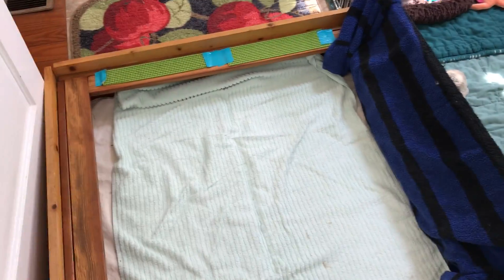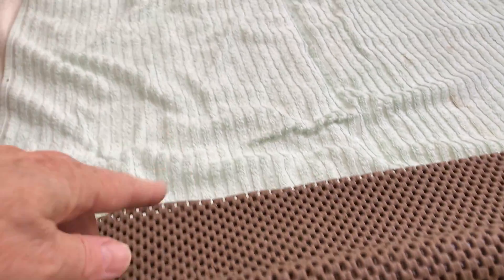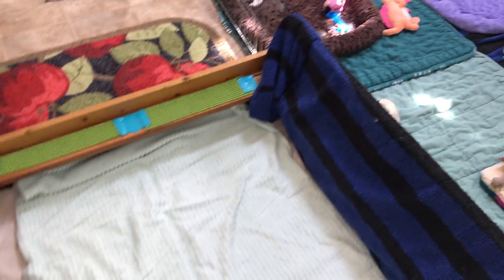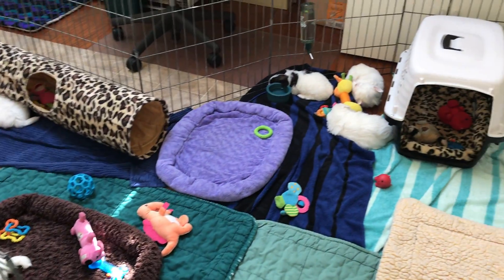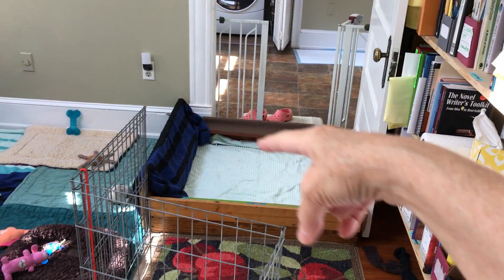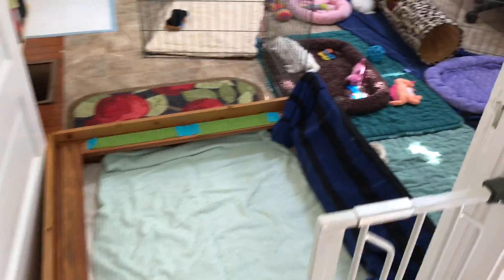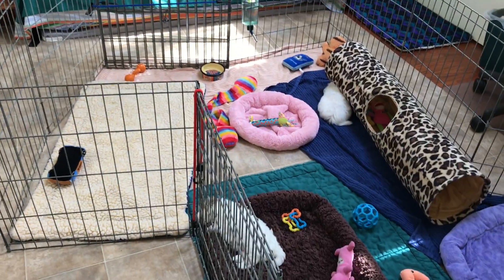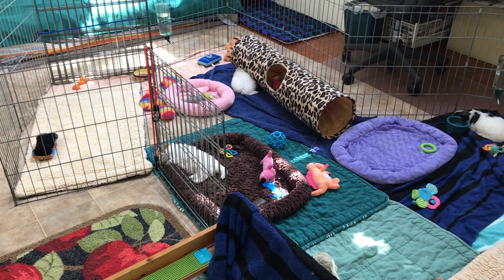Coton Puppy Room Set-Up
When breeding our dogs, we always set up a whelping box for the first two weeks, then create a pen for the pups and mom that can expand as the puppies grow. We include toys, beds, tunnels, pads - they have fun! Here is a quick video of our puppy room set-up!

Bear Manor Cotons is a Code of Ethics breeder with the American Coton Club Dr. Gail Lash has been in the breed since 1975 when the first Cotons came from Madagascar with Dr. Jay Russell. In 1992, Bear Manor acquired two females from Europe to mate with Bear Manor's Cesar of Alika Cotons and the rest is history!  Now, with her husband Nevin, the Lashes have bred several litters with other Malagasy and European lines. Currently four generations of Cotons live together in their Victorian home in historic Grant Park, downtown Atlanta, Georgia.